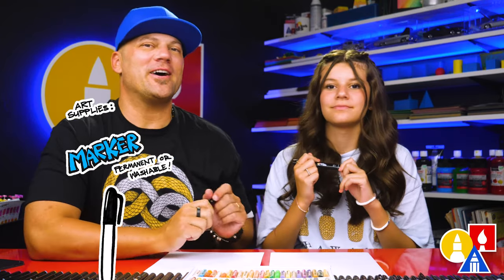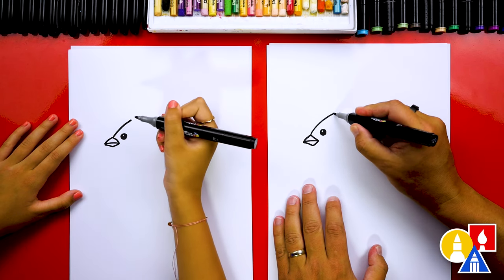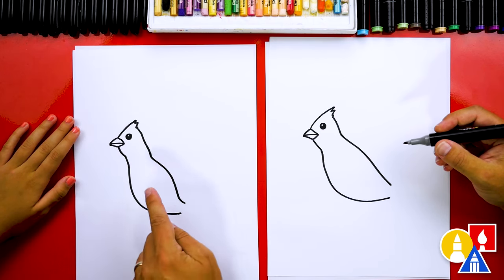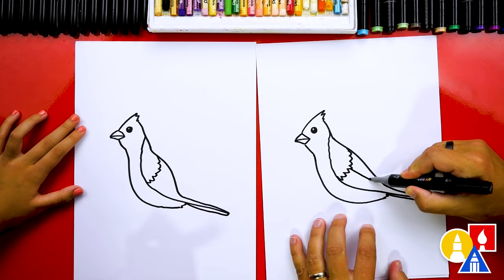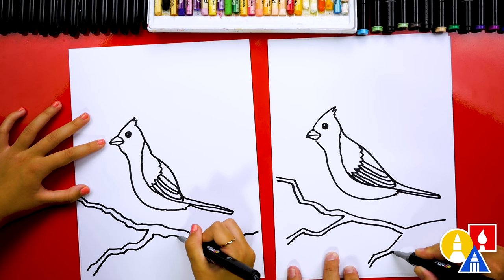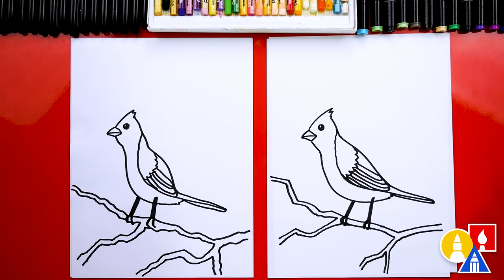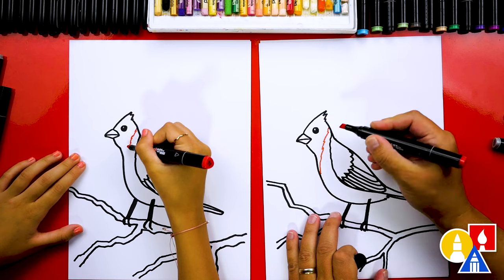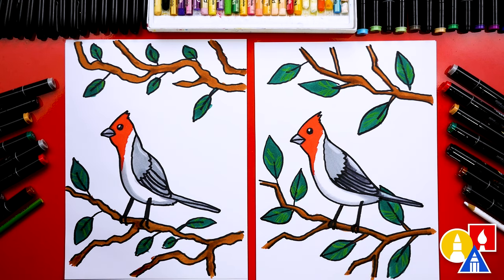How To Draw A Red-Crested Cardinal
Hey, art friends! Today, Hadley and I are learning how to draw one of our favorite birds that we saw on our Hawaii vacation. We're learning how to draw a red-crested cardinal! We hope you have a lot of fun following along with us. Be sure to complete your drawings by coloring and adding a background! Parents, we would love to see your child's finished drawings. Be sure to share a photo on Facebook or Instagram and tag us at @artforkidshub ❤️💛💙